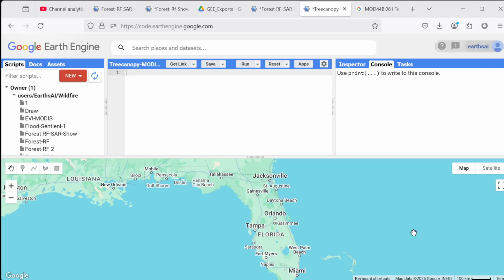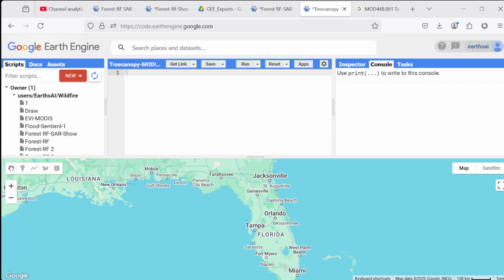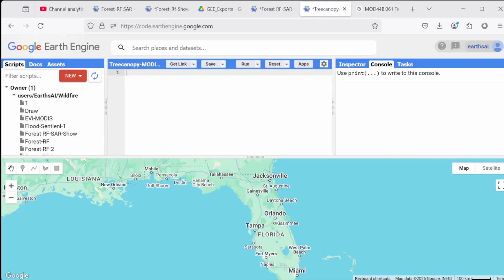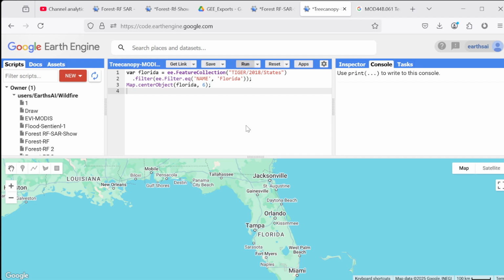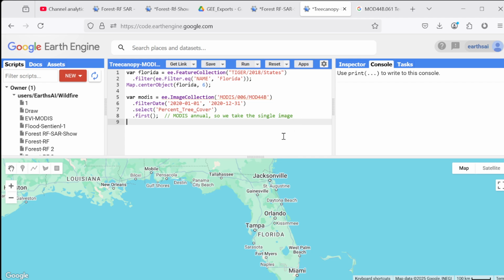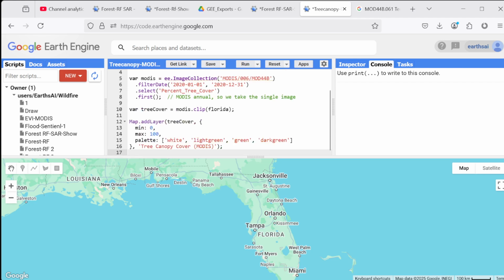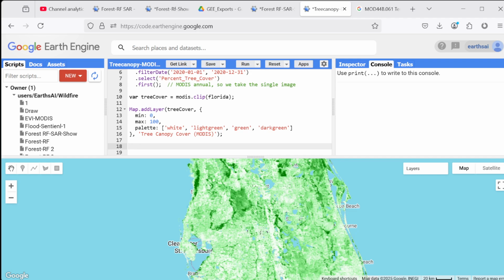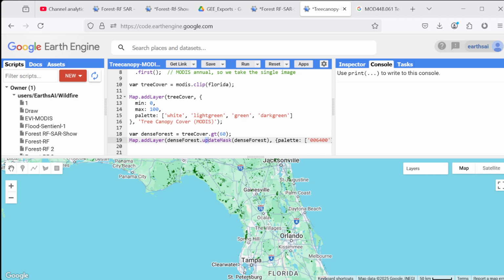Tree Canopy Cover MODIS in Google Earth Engine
🌳 Mapping Tree Canopy Cover in Florida with MODIS (Google Earth Engine Tutorial)

In this video, we explore how to use MODIS MOD44B Vegetation Continuous Fields (VCF) data to map tree canopy cover across Florida, USA using Google Earth Engine (GEE).

You'll learn:
✅ What tree canopy cover is and why it matters
✅ How to load and visualize MODIS VCF data
✅ How to clip data to Florida
✅ How to highlight dense forest regions (e.g., higer than 60% canopy)
✅ How to export the tree canopy map as a GeoTIFF for further analysis

Whether you're a student, researcher, or GIS enthusiast, this video will help you understand how to work with satellite-based forest monitoring at large scale.

🛰️ Data Source: MODIS MOD44B (250m, annual, NASA Terra)
🛠️ Tools: Google Earth Engine JavaScript API
📍 Region: Florida, USA